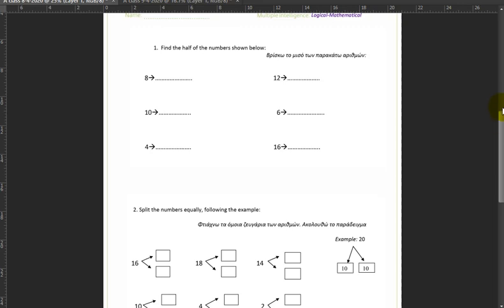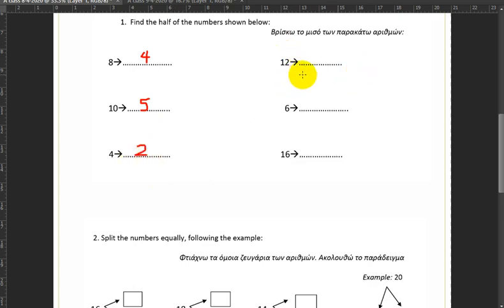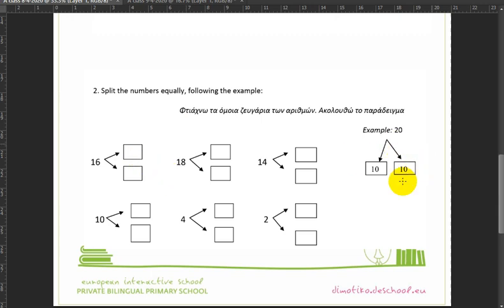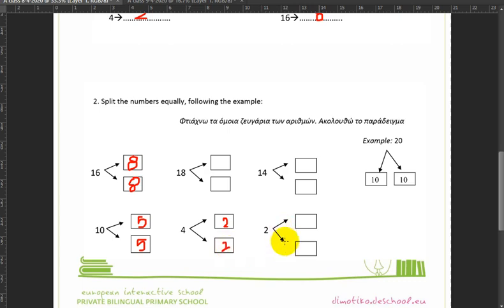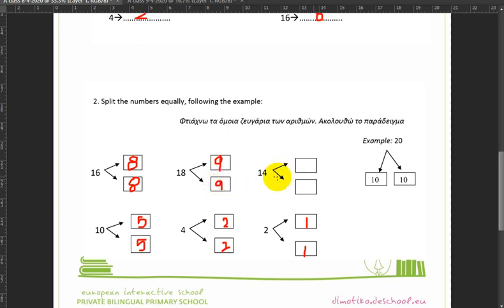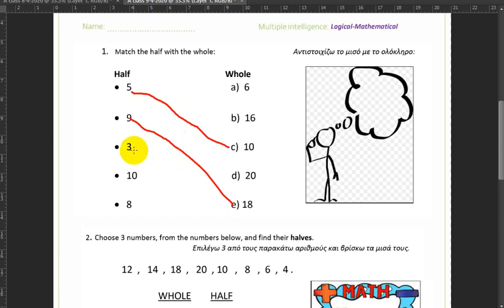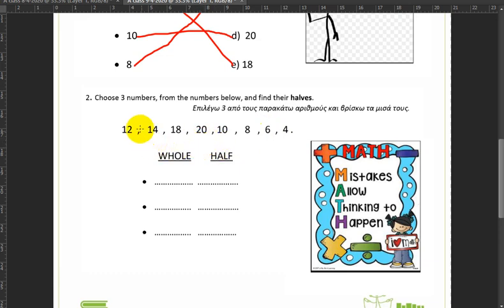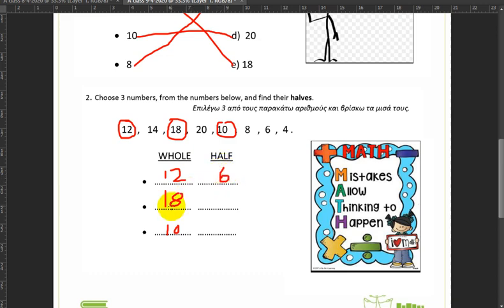Self Correction Half and Whole